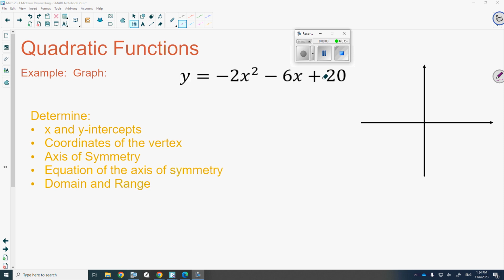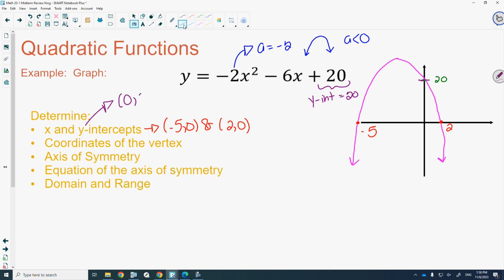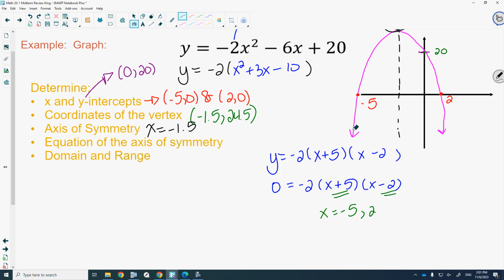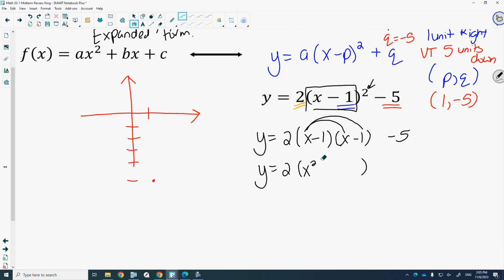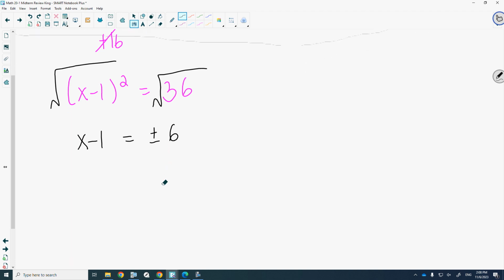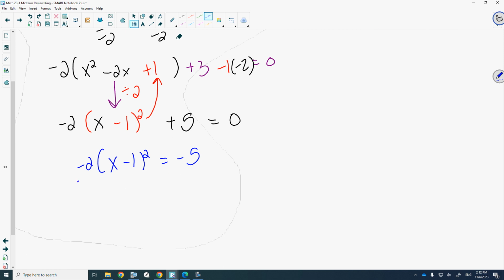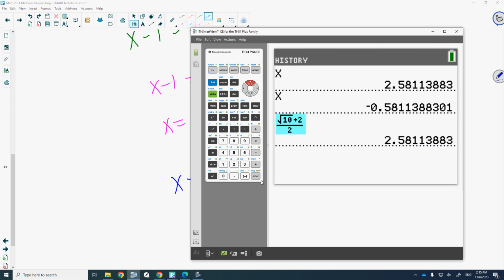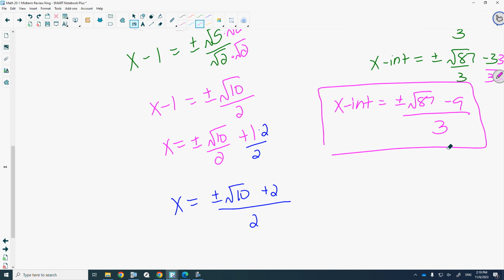Math 20-1 Quadratics (Midterm - Part 1)